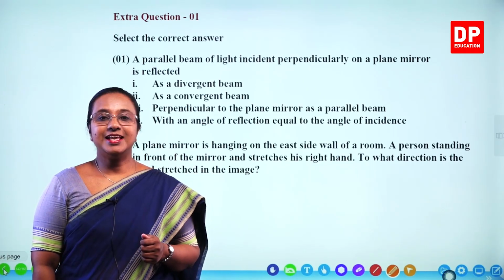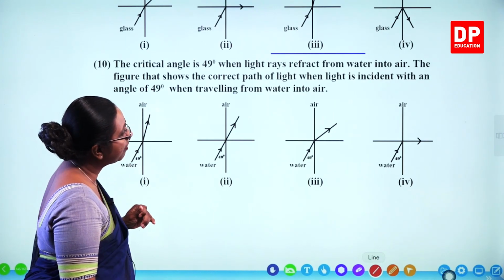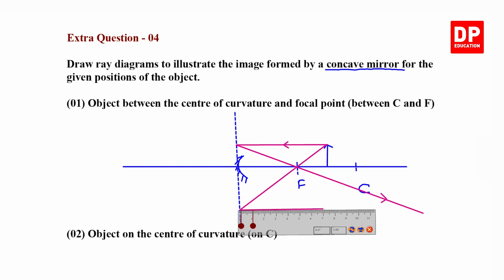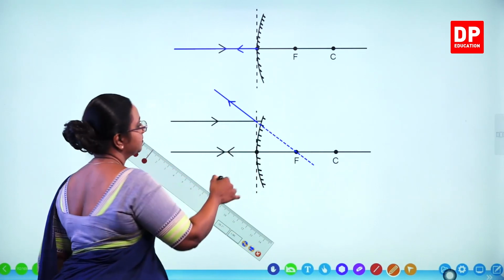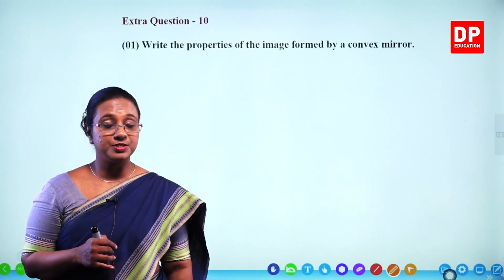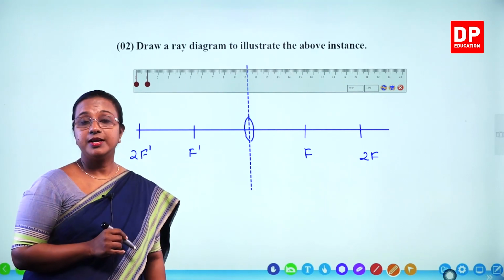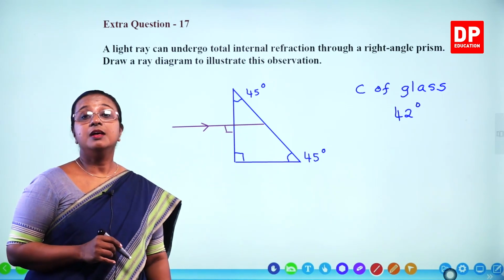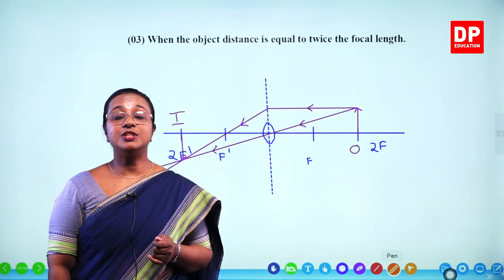Lesson 05 - Geometrical Optics (Part 08) | Grade 11 Science in English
Part 01

Part 02

Part 03

Part 04

Part 05

5.6 The way of rays parallel to the principle axis are refracted by a convex lens⏩

Part 06

Part 07

Part 08

8.1 Extra questions⏩00:00:00